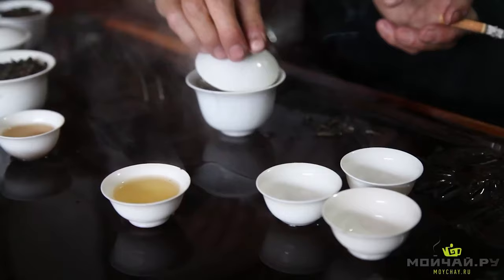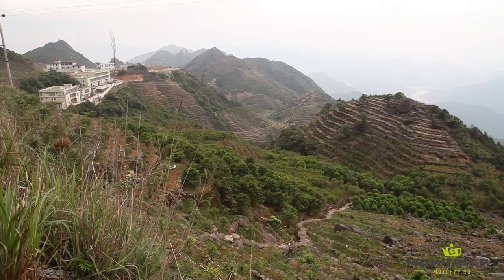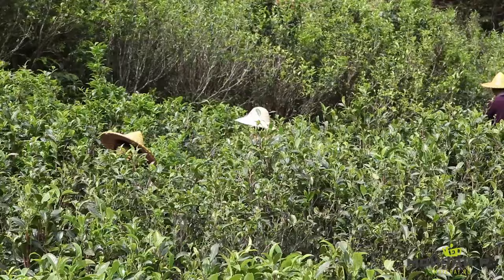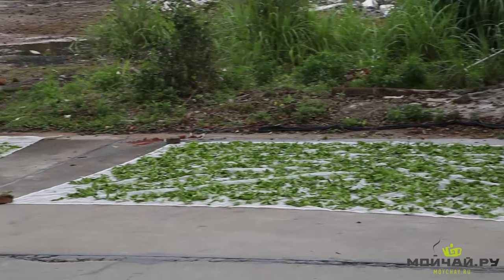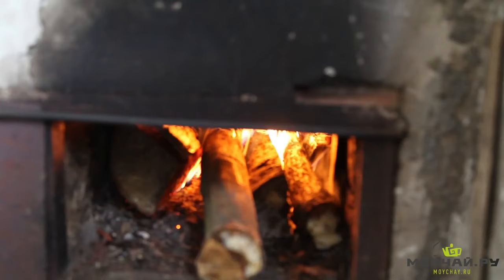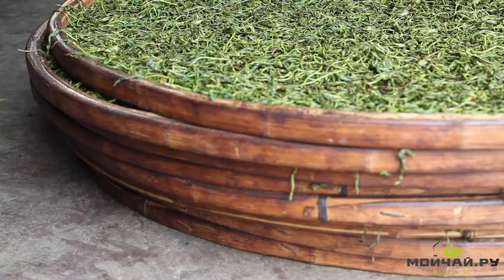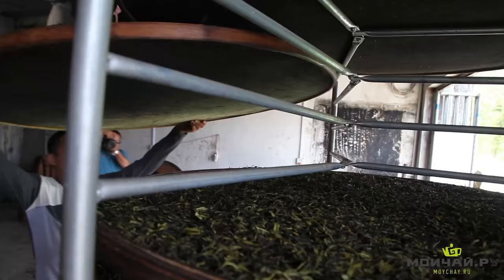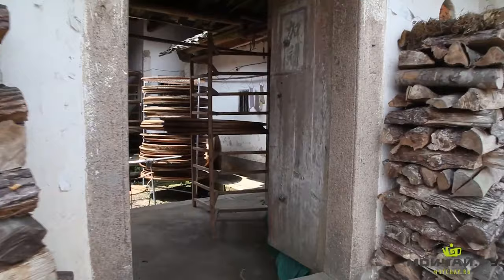Famous Dancong Oolong tea. Journey to Chaozhou.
This film is about our second journey to Chaozhou, the birthplace of Guandong oolong teas. I will tell you about harvest seasons in Chaozhou, tea production process and origin of "Duck poop tea" name.